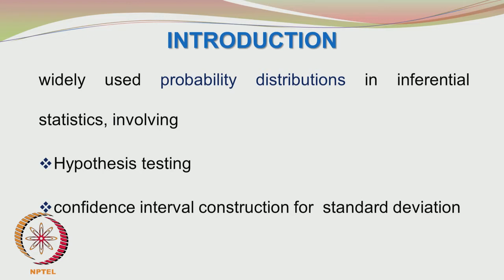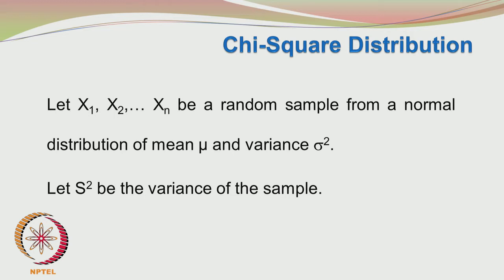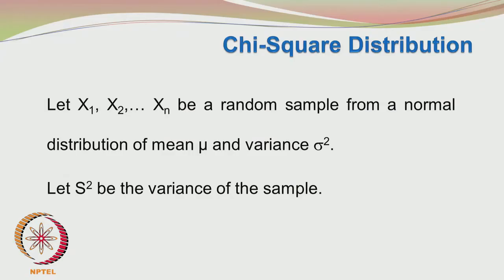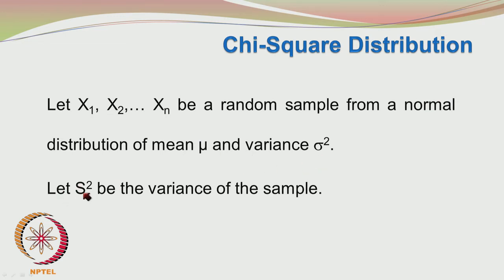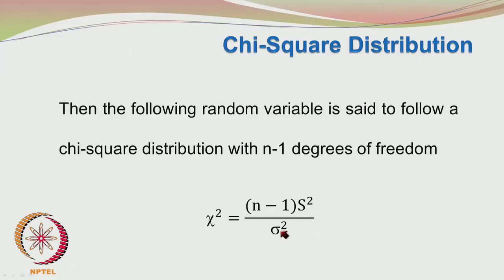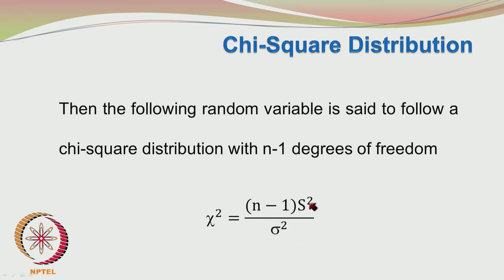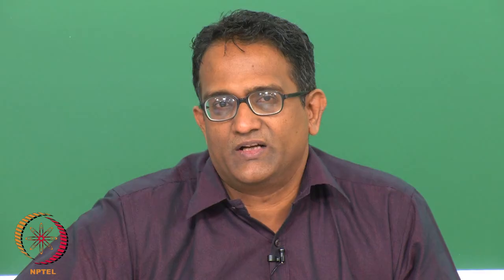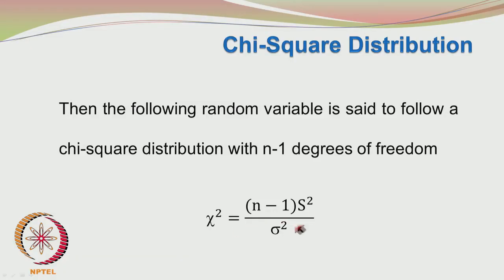Mod-01 Lec-19 Chi-square distribution